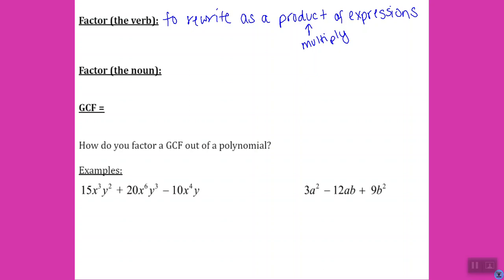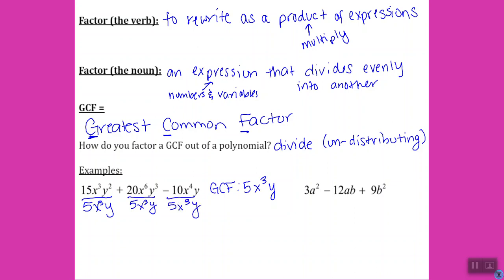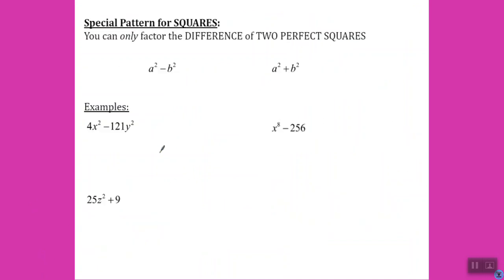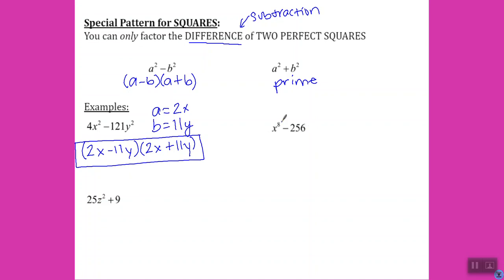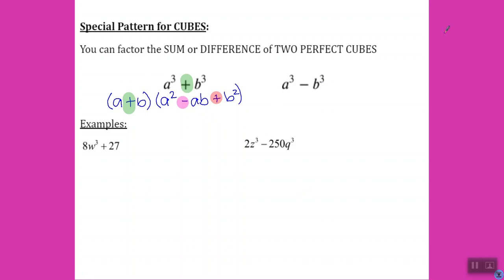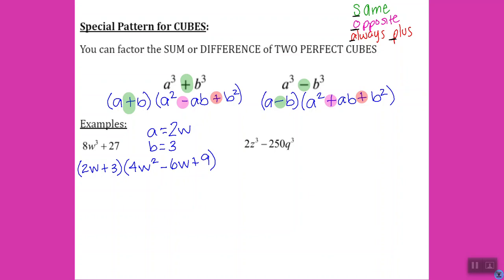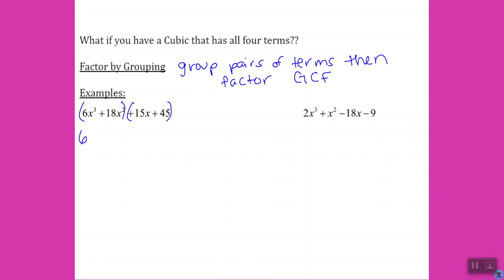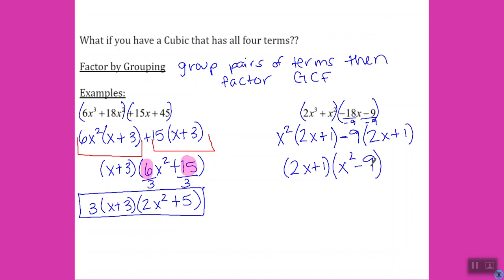Day 5 - Factor GCFs, Patterns and Grouping